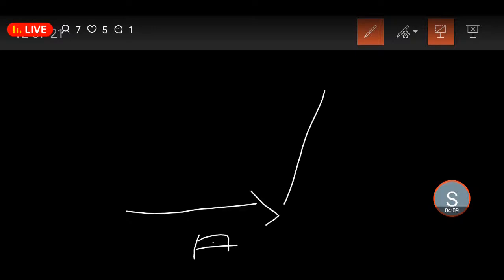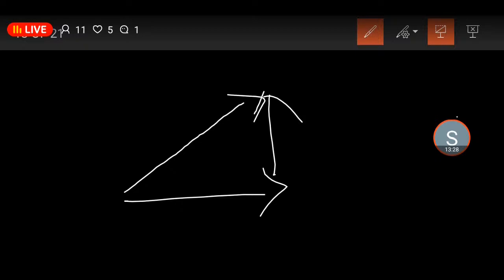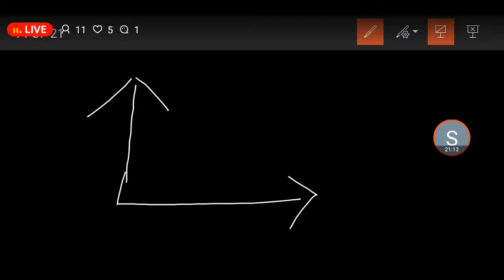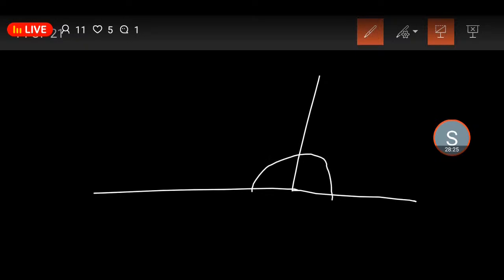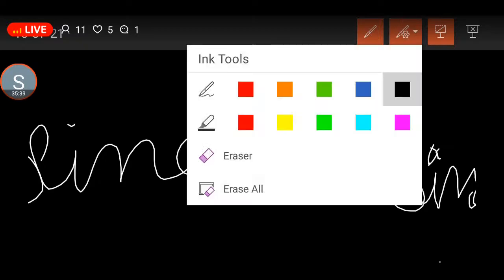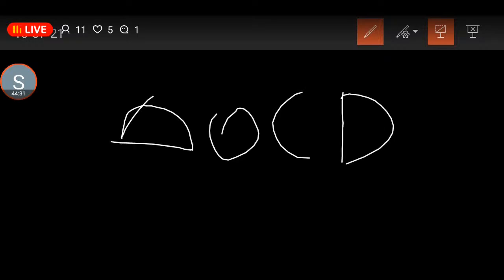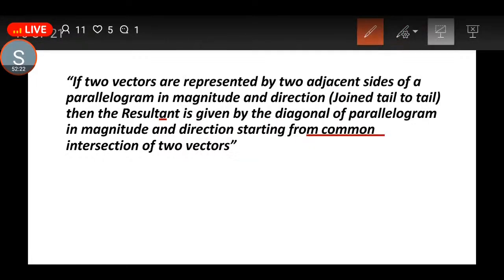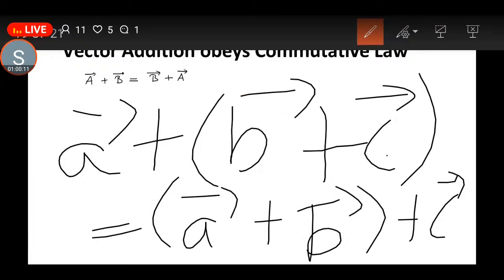VECTOR CHAPTER PHYSICS CLASS 11 PART 2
In this video i am going to explain about the types of vectors and representation of the vector.